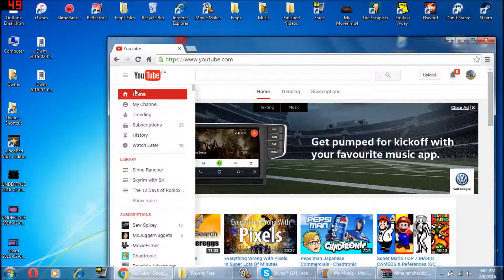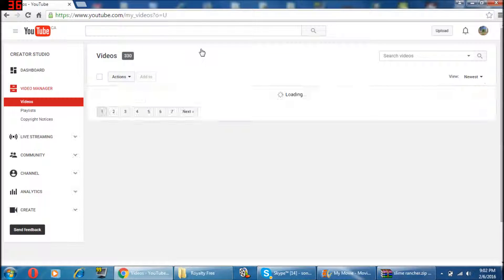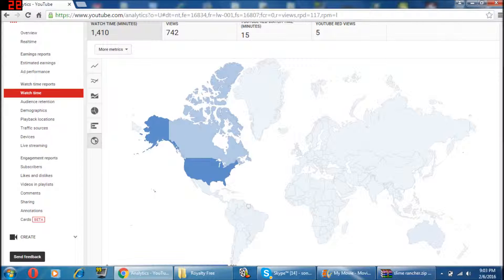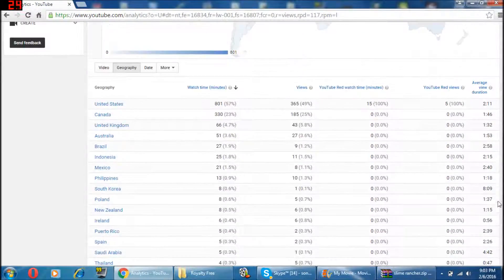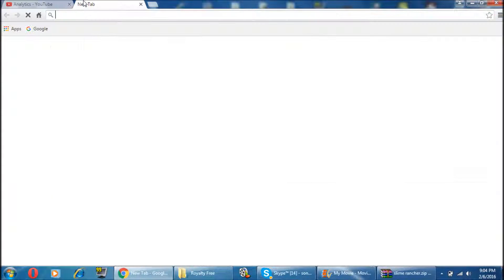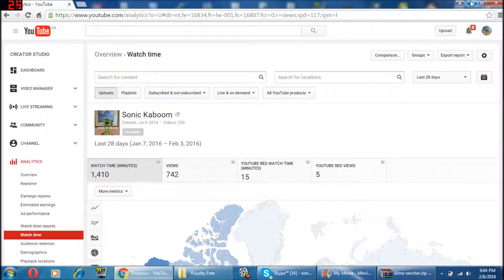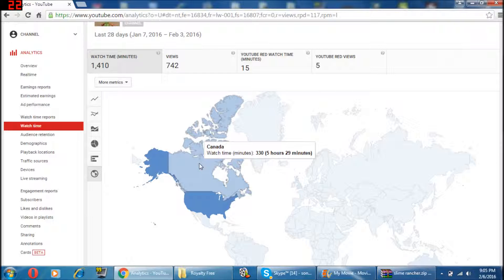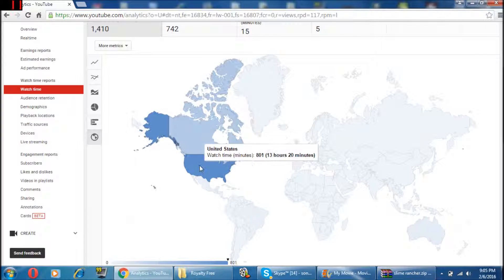This video is very Important. Please watch.